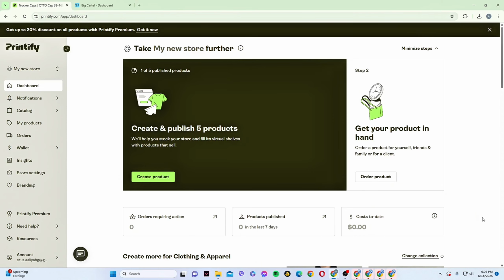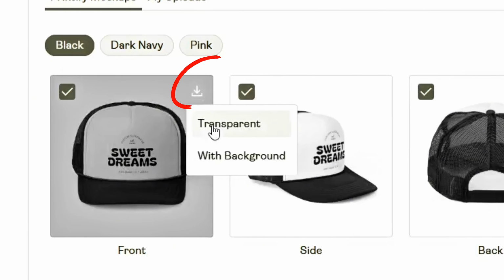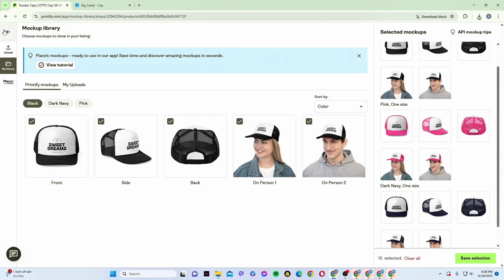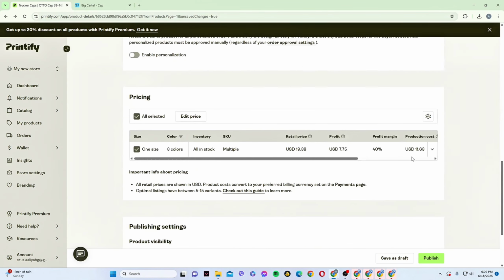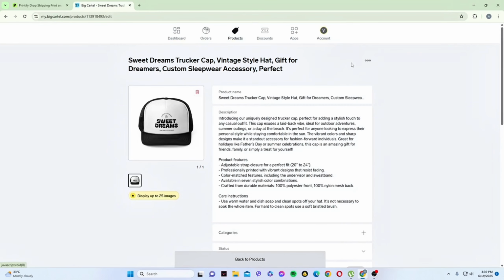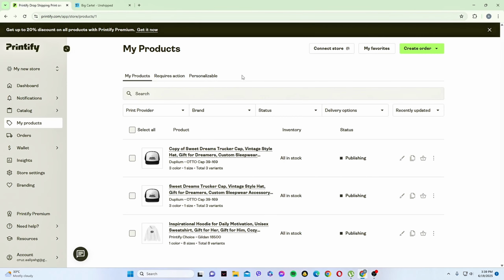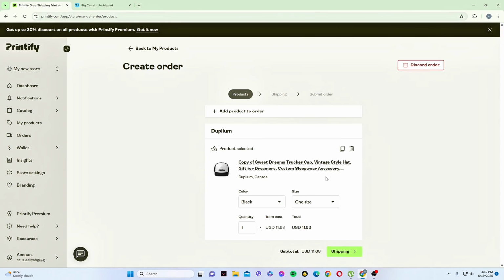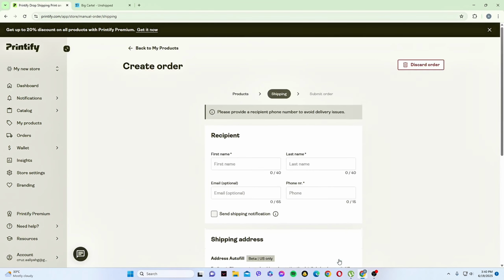How to Connect Printify to Big Cartel 2025 (TUTORIAL)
Want to start selling print-on-demand products with Big Cartel? In this step-by-step tutorial, you’ll learn how to connect Printify to Big Cartel and sync your products easily. We’ll walk you through setting up your Printify account, enabling the Big Cartel integration, and managing product listings and order fulfillment. Perfect for artists, designers, and small business owners looking to automate their store and start selling custom merch in 2025.